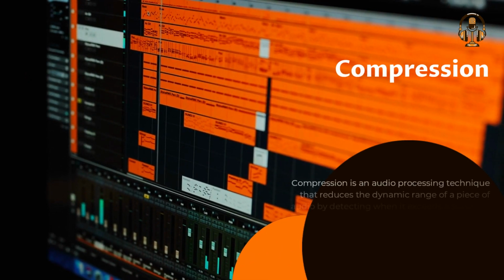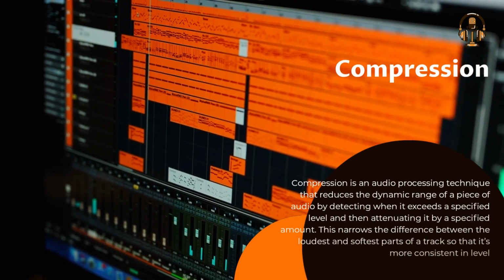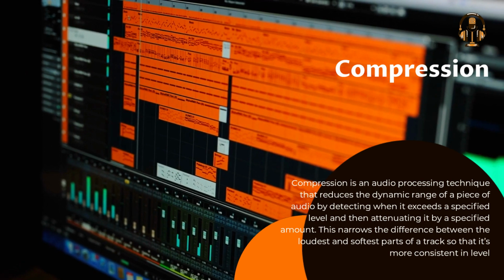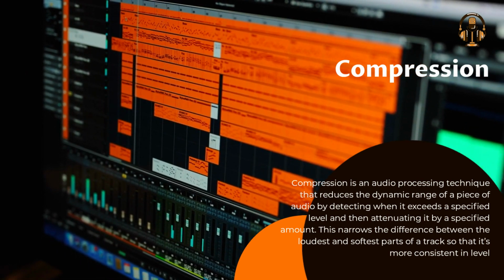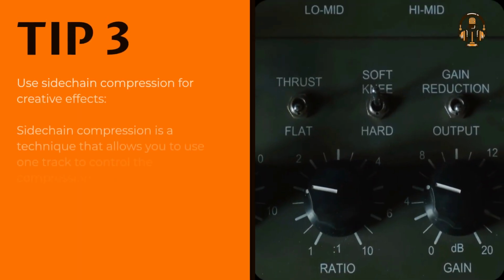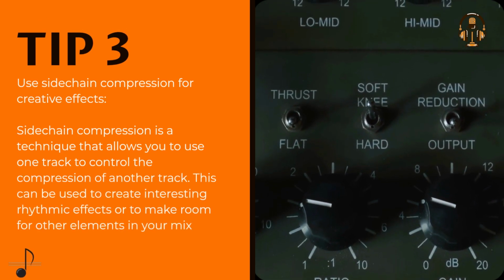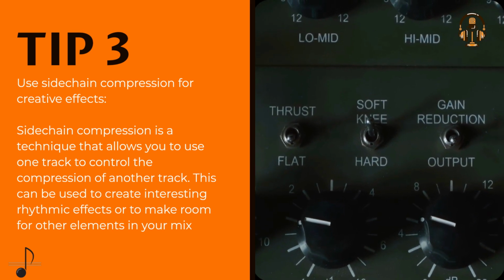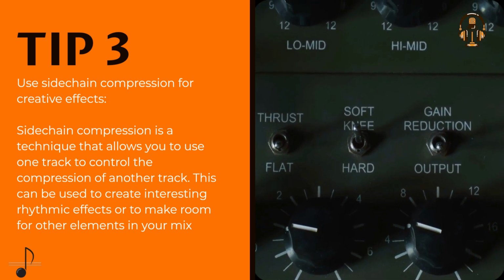Compression in Music - 5 Quick No Nonsense Tips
5 No Nonsense Tips for Compression when it comes to music production and recording. This is Part 1 and many more will follow

Intended for beginners who are being introduced to compressors

leave a comment on what other videos you would like to see